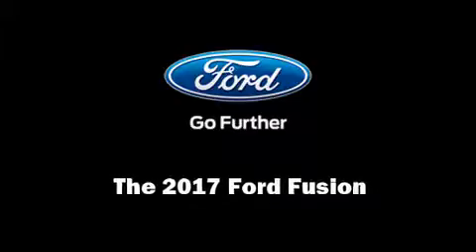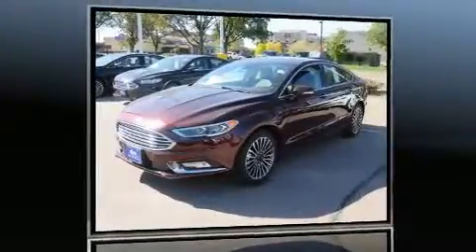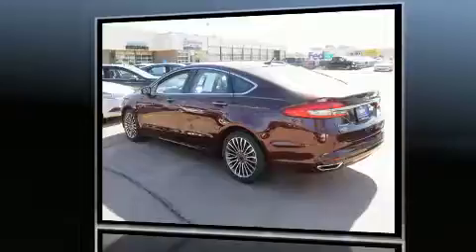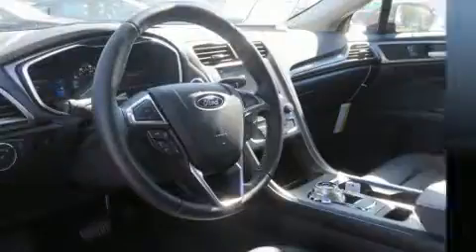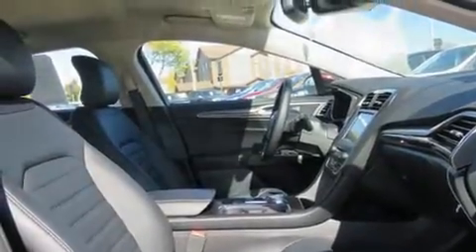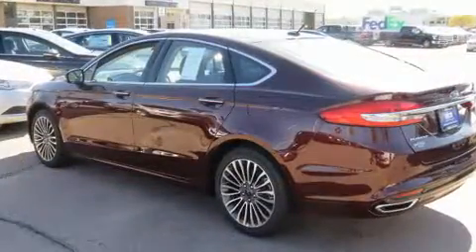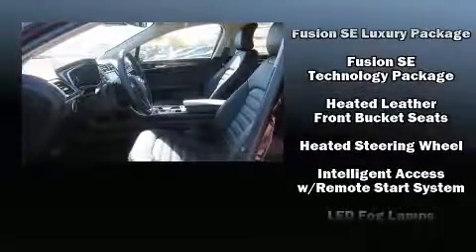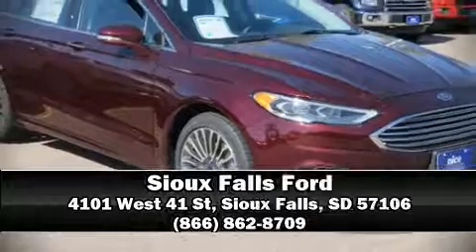2017 Ford Fusion SE in Sioux Falls, SD 57106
Introducing the 2017 Ford Fusion. This 4 door, 5 passenger sedan offers the latest in technological innovation and style. Under the hood you'll find a 4 cylinder engine with more than 200 horsepower, providing a smooth and predictable driving experience. Well tuned suspension and stability control deliver a spirited, yet composed, ride and drive Turbocharger technology provides forced air induction, enhancing performance while preserving fuel economy. It's equipped with tons of terrific amenities, but it won't break your budget. Such as cruise control, delay-off headlights, front and rear reading lights, a tachometer, front dual-zone air conditioning, heated steering wheel, an overhead console, and a blind spot monitoring system. Premium sound drives 11 speakers, providing you and your passengers a sensational audio experience. Ford ensures the safety and security of its passengers with equipment such as: dual front impact airbags with occupant sensing airbag, head curtain airbags, traction control, brake assist, a security system, an emergency communication system, and 4 wheel disc brakes with ABS. You'll never lose visibility with rain sensing wipers, which activate automatically when the drops start to fall. Our experienced sales staff is eager to share its knowledge and enthusiasm with you. We'd be happy to answer any questions that you may have. Please don't hesitate to give us a call.